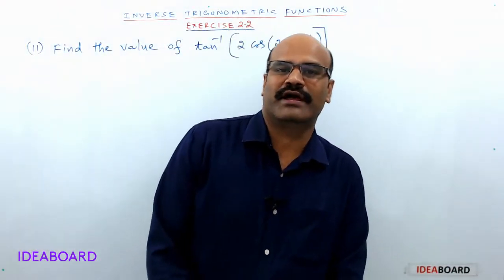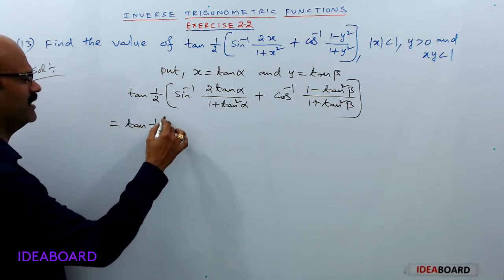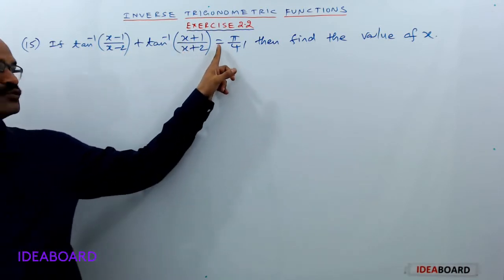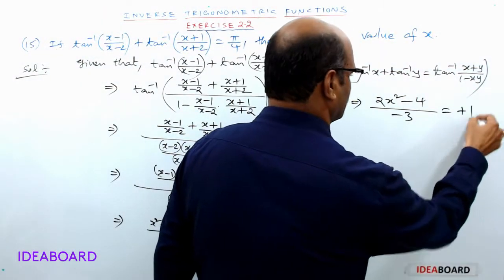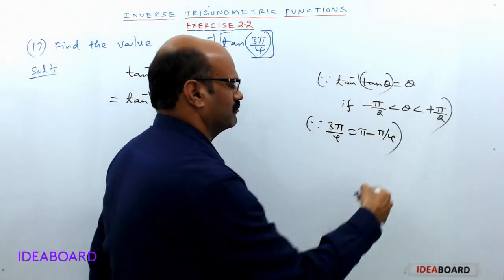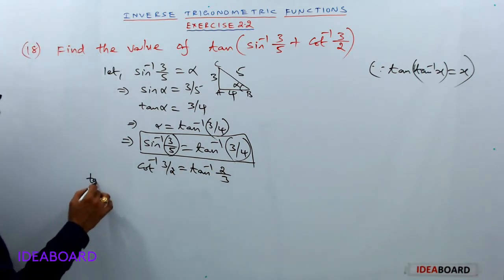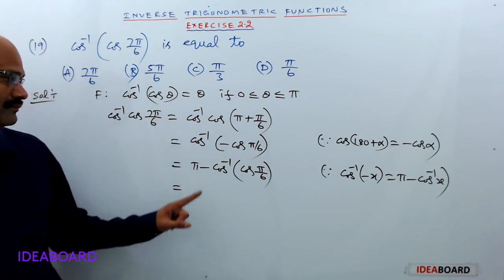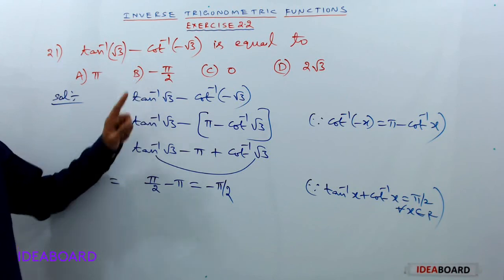DAY 59: INVERSE TRIGONOMETRIC FUNCTIONS EXERCISE: 2-2 PART-2